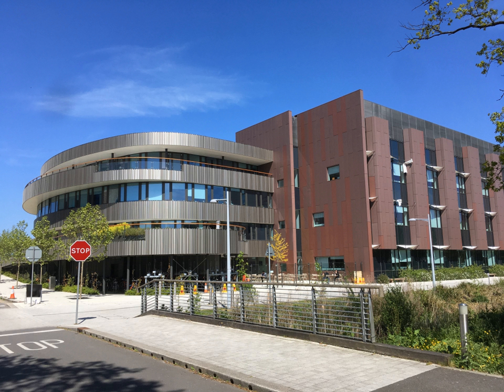Department of Chemical Engineering and Biotechnology, University of Cambridge | Wikipedia audio ...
00:00:37 1 History
00:01:52 2 Degrees offered
00:03:16 3 Scholarships
00:03:38 4 Research groups

- Socrates

SUMMARY
The Department of Chemical Engineering and Biotechnology (CEB) is one of the Departments at the University of Cambridge.
The department trains undergraduate students and conducts original research at the interfaces between engineering, chemistry, biology and physics. It conducts research in collaboration with industrial partners. Its research programmes encompass sustainable reaction engineering, chemical product and process design, healthcare, measurement, and materials science. It conducts biotechnology research with chemical engineering at the science-engineering interface.